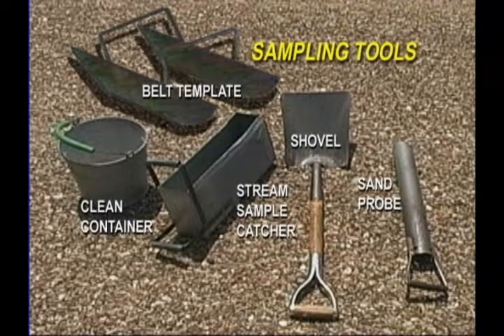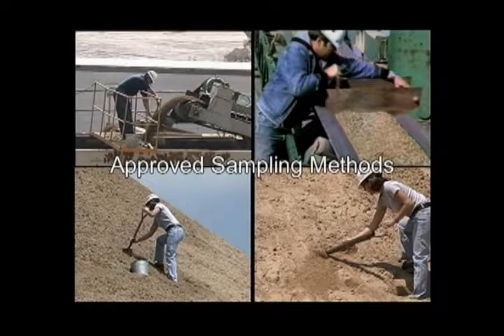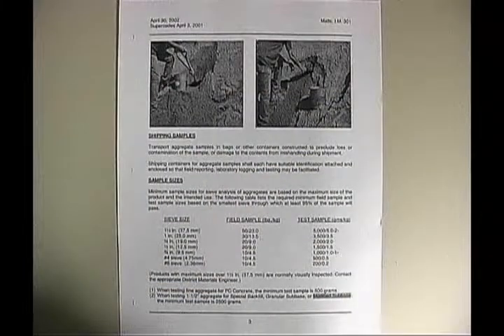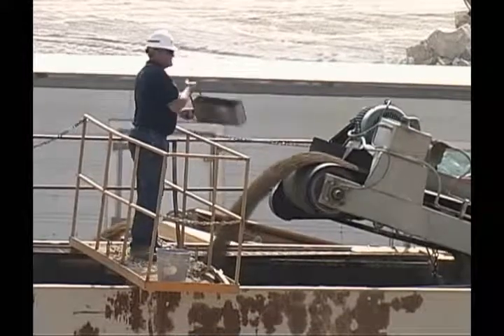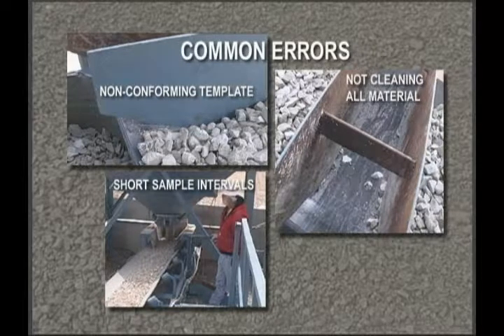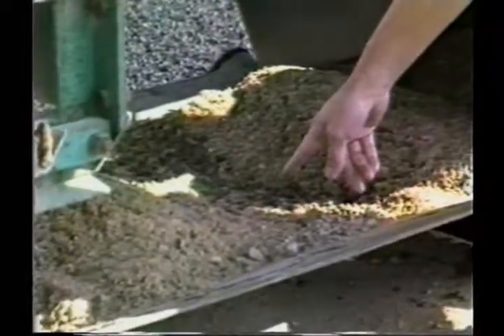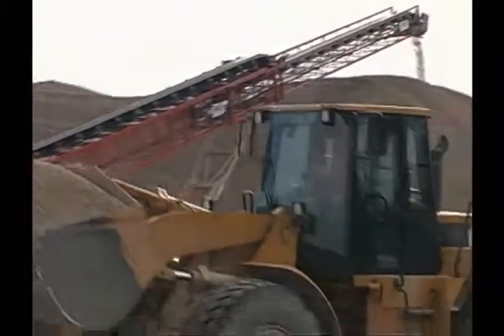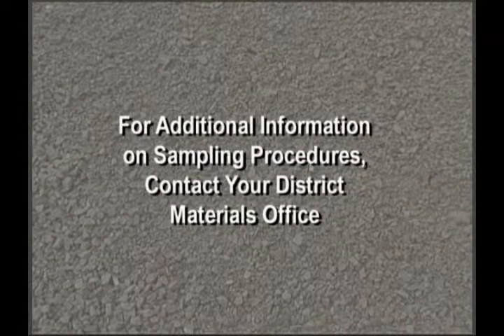Aggregates: Basic Inspection and Sampling